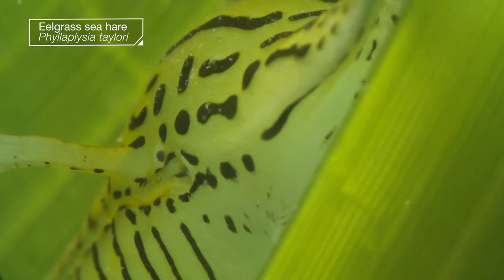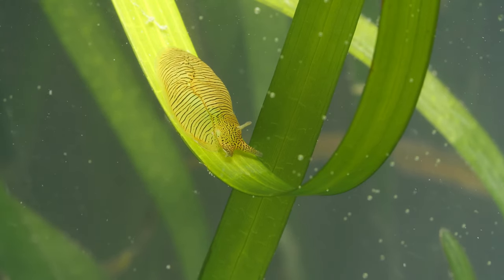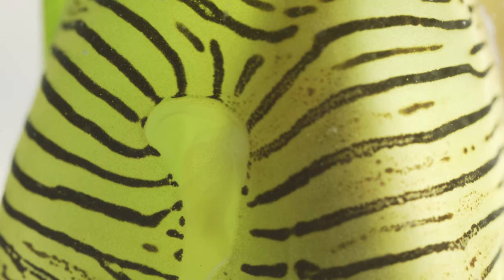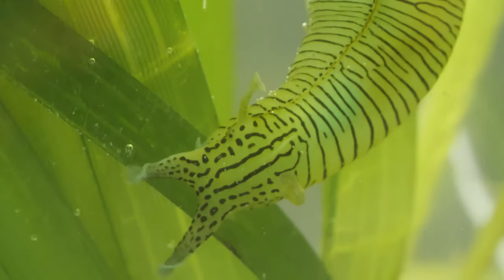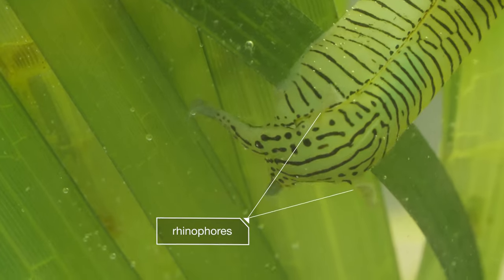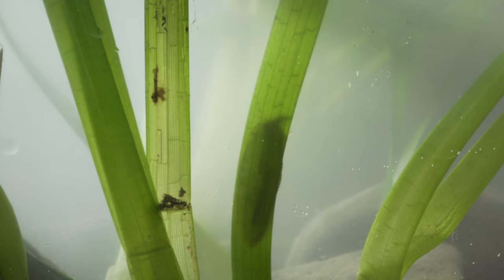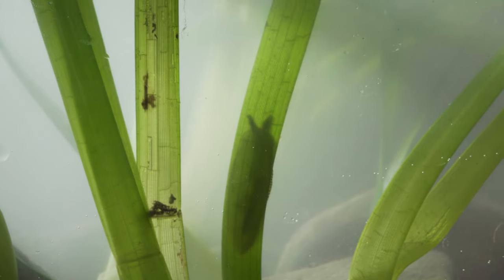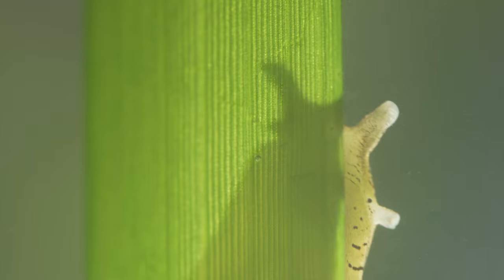Deep Look: Sea Slugs Scrub Seagrass by the Seashore Trailer (eng ver.)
Director: Mike Seely

[Synopsis]
Eelgrass sea hares may look like lazy, zebra-striped spoonfuls of jello, but these sea slugs are actually environmental heroes. Their voracious appetite for algae helps keep underwater meadow ecosystems in balance–which is great news for sea otters.

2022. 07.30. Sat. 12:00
dureraum Busan sinema center - Cinematheque